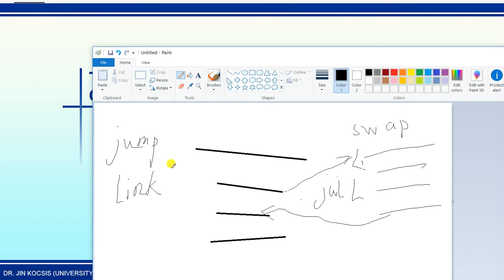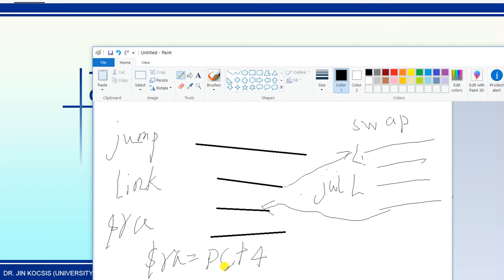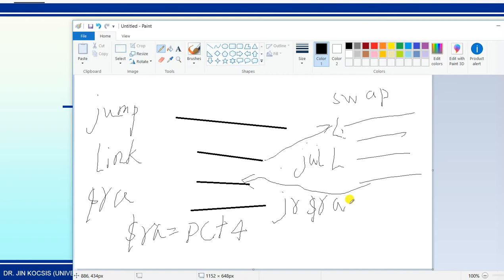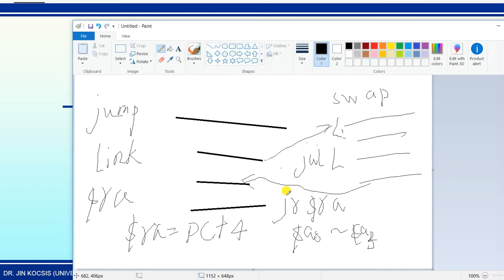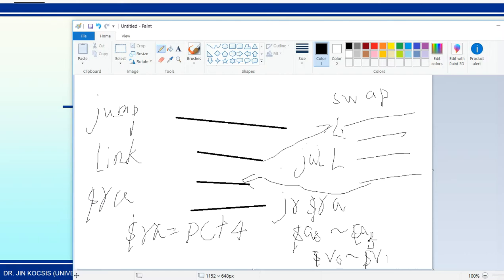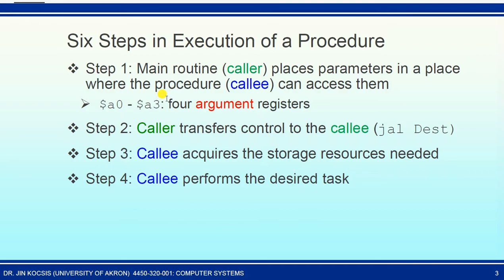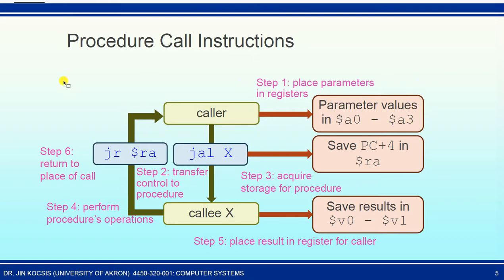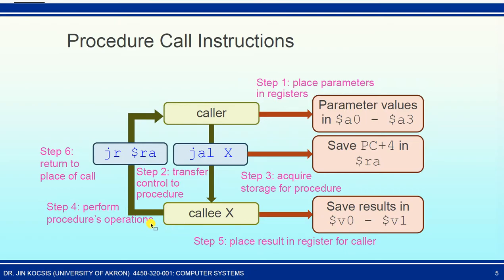2 27 19 1